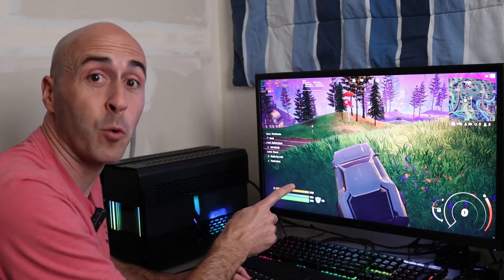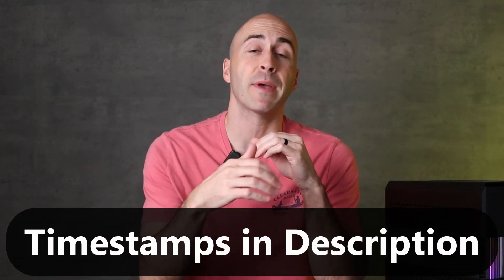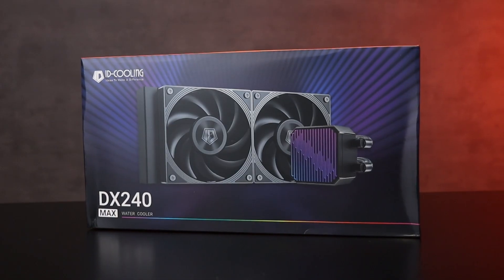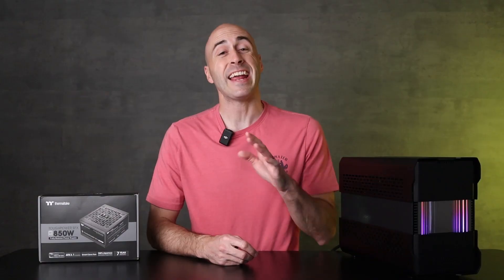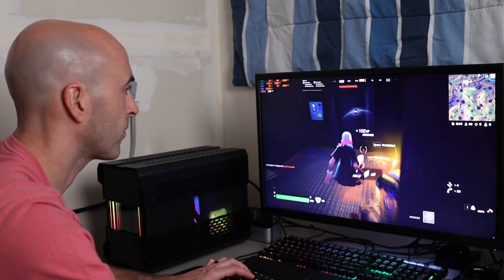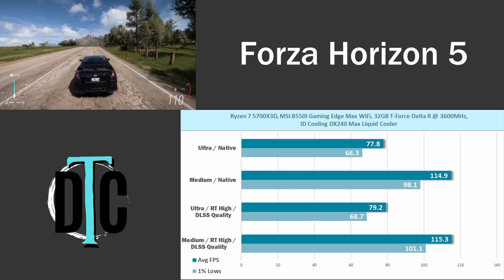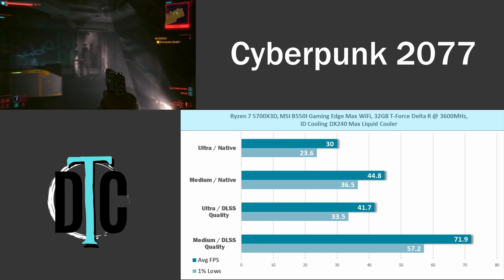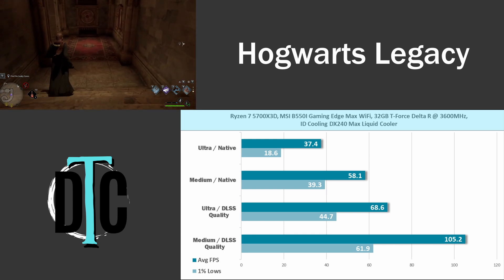Can a 6-Year-Old GPU Handle Today's 4K Gaming?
I've got a 4K monitor and an RTX 2080 Ti. Wonder if it's still got it...

Timestamps:
0:00 - Intro
0:39 - Overview
1:25 - Test bench Hardware
6:00 - Benchmarks
9:57 - Final Thoughts

Test Rig Parts List
Ryzen 7 5700X3D
MSI B550I Gaming Edge Max (no longer available)
GIGABYTE B550I AORUS PRO AX (2nd choice)
ID Cooling DX240 Max
Team Group T-Force Delta R
Crucial T500
Thermaltake Toughpower SFX 850w
Phanteks Evolv Shift XT
EVGA RTX 2080 Ti
(Maybe look on Ebay?)